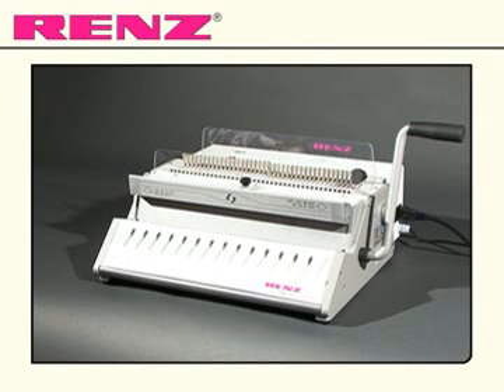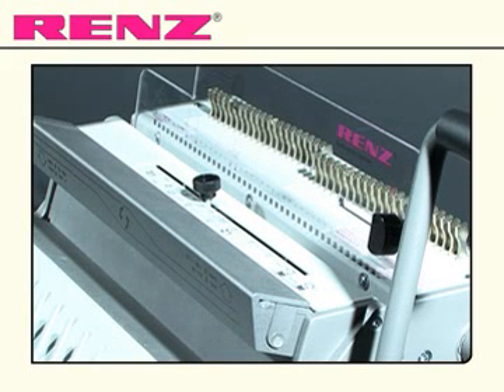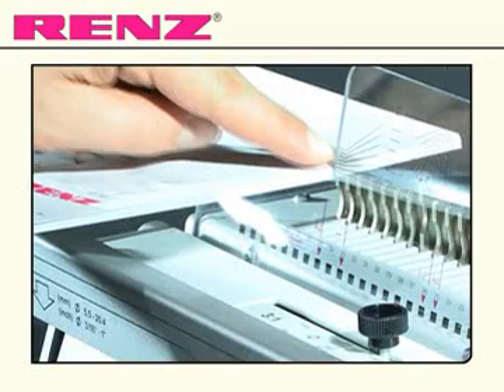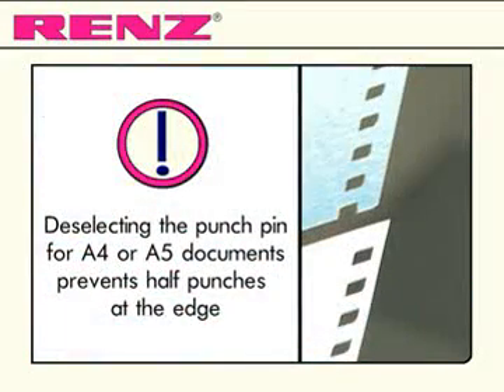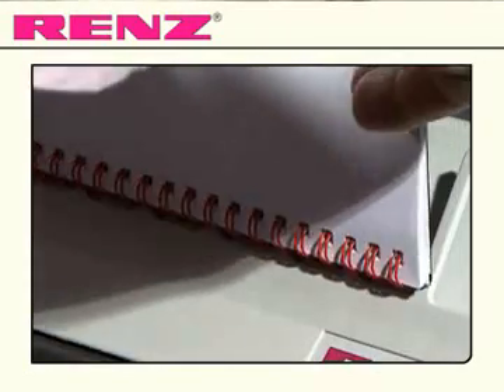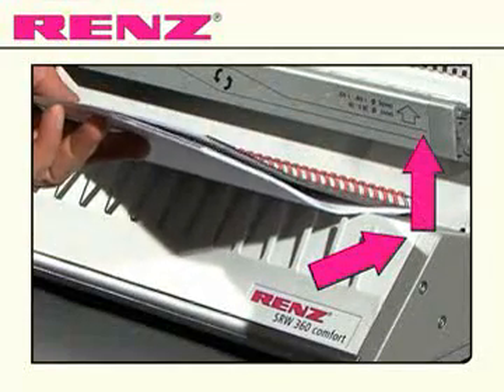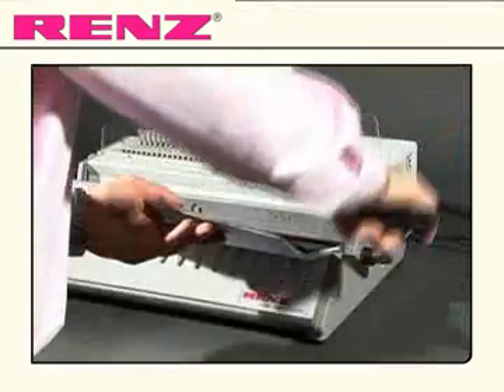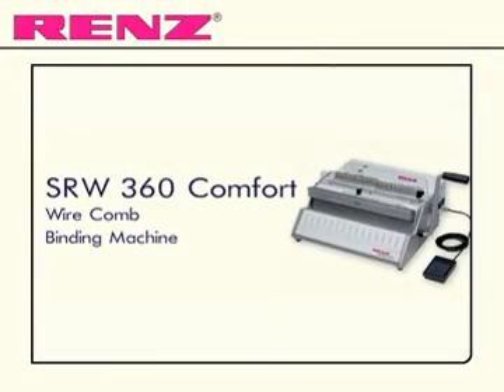Renz SRW 360 comfort HOW TO BIND A DOCUMENT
The Renz SRW360 binding machine is designed to give the most effecient workflow.

Compact construction with high stability.
New generation of wire binding machine
Pitch 3:1 for Ø 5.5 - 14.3 mm
binds up to 120 sheets* (12 mm)
variable sizes up to 36 cm

Now with 2 years warranty and 4 free boxes of wire, any colour, any size and free UK delivery!
For all of your document binding solutions contact binding store.
for more details